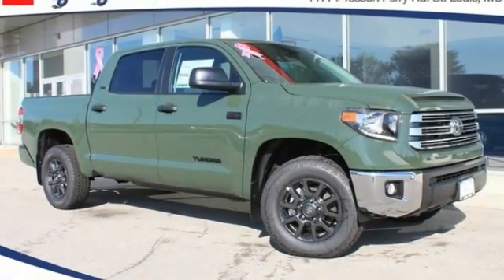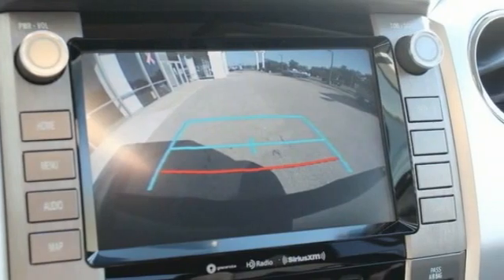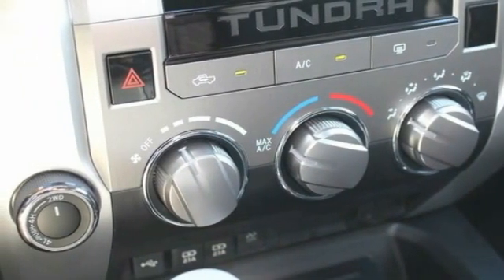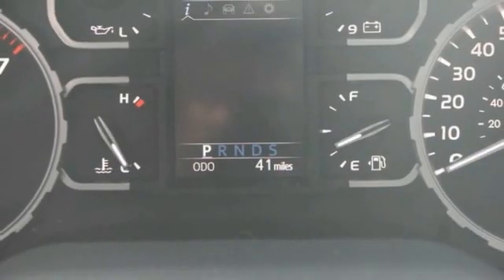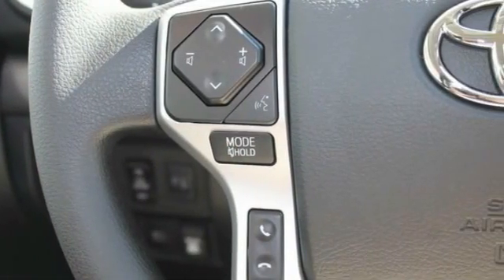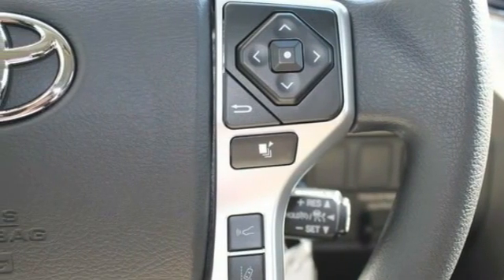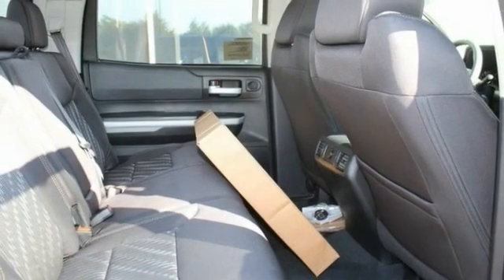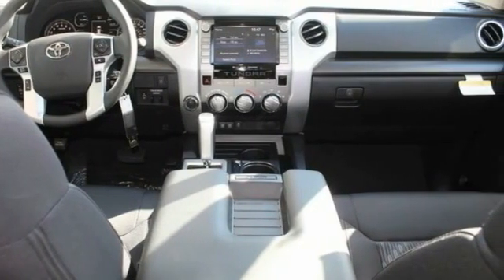2021 Toyota Tundra 4WD St. Louis Missouri 52136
2021 Toyota Tundra 4WD 4WD SR5 CrewMax

Weiss Toyota
11771 Tesson Ferry Rd.